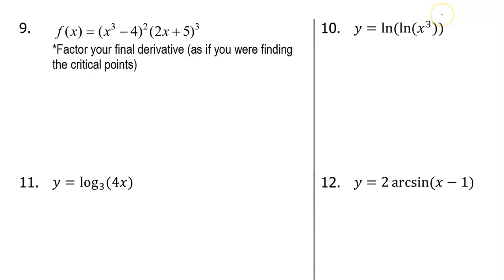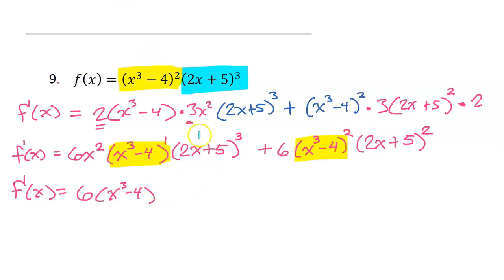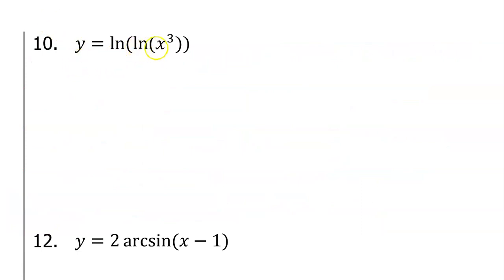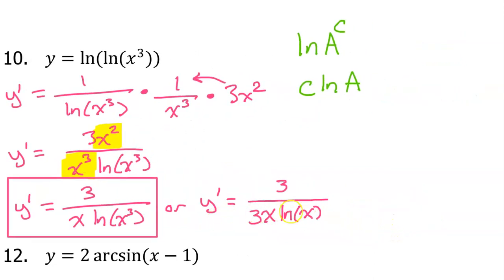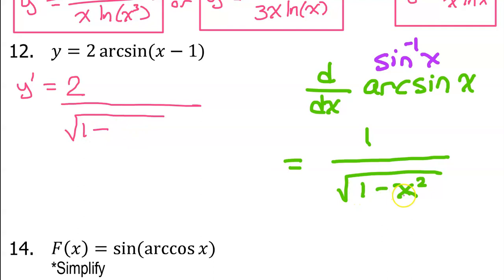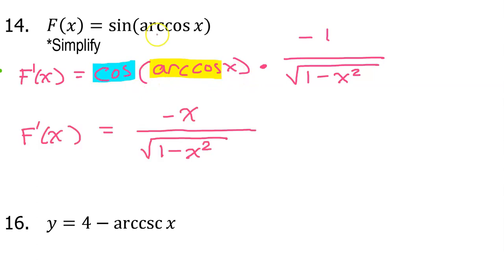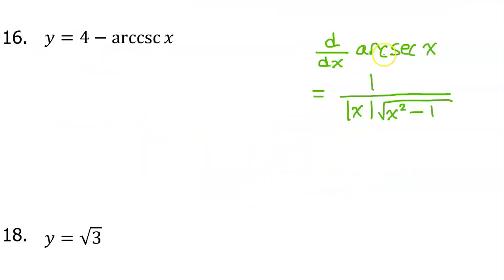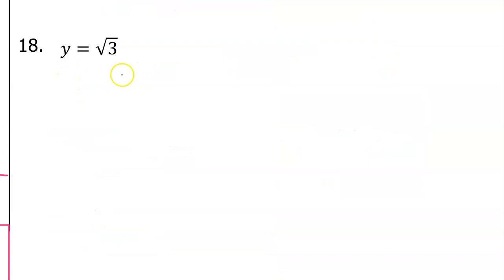4.7E - Review of All Derivative Rules (Part 2) [AP Calculus]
arcsine
arccosine
arcsecant
arccosecant
arctangent
arccotangent
logarithms
natural logs
exponential